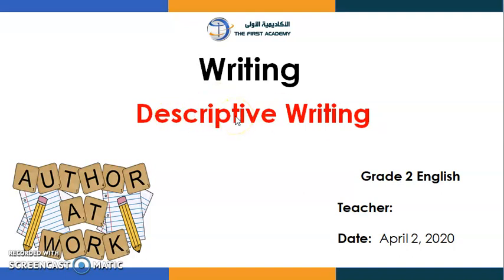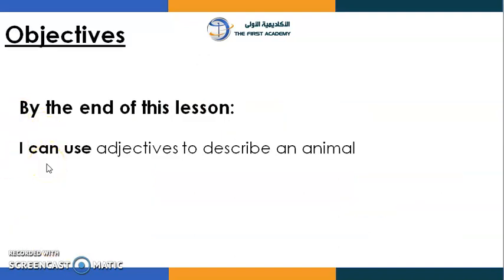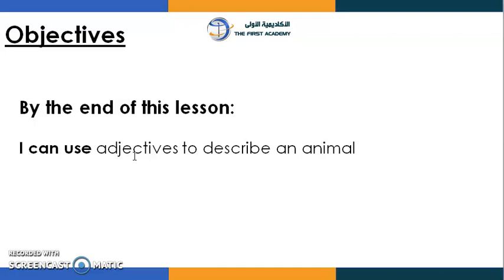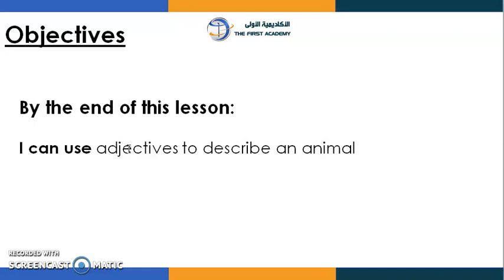Descriptive Writing part 1